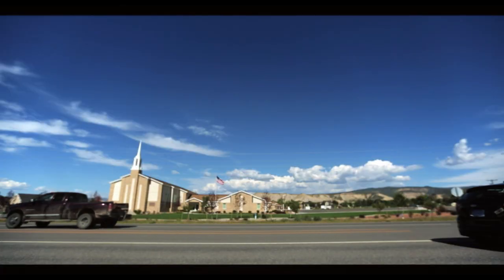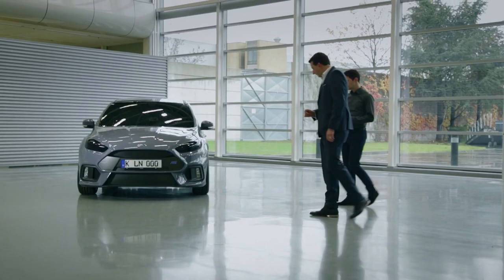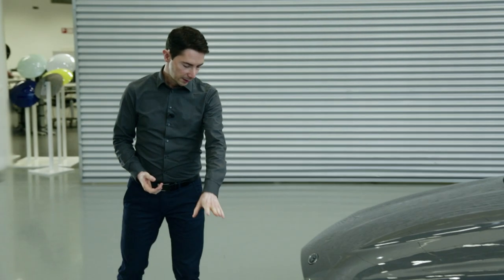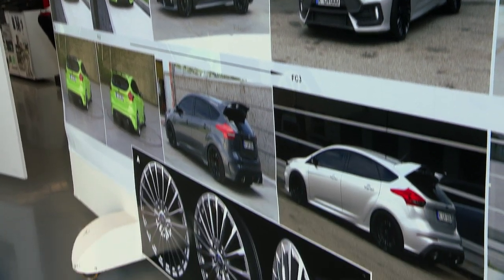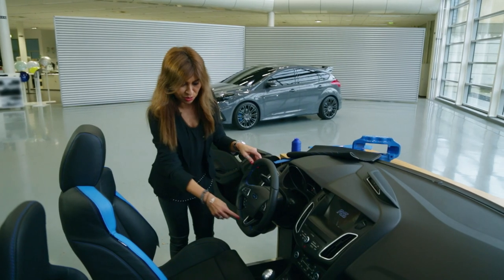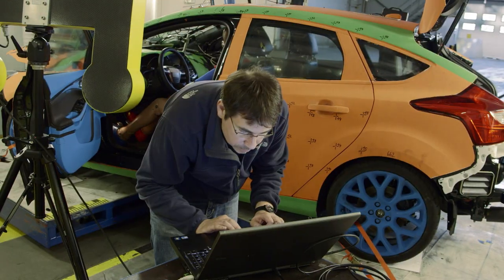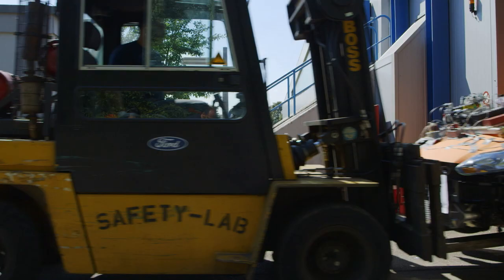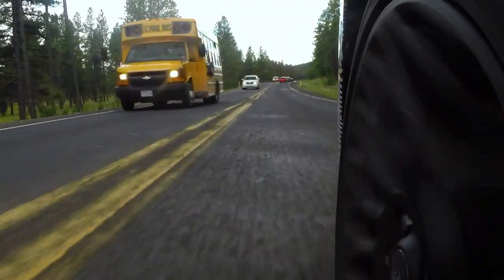Rebirth of an Icon - Design and Development: Episode 2 | Focus RS | Ford Performance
Crunching crashes put the new design to the toughest of tests.

Pre-production model shown. Coming spring 2016.

About Focus RS: Rebirth of an Icon:
“Rebirth of an Icon” follows the highs and lows from design studio to worldwide premiere of the 2016 Focus RS – through extreme testing in the Arctic and Arizona – and at the hands of Focus RS consultant and Gymkhana superstar Ken Block.